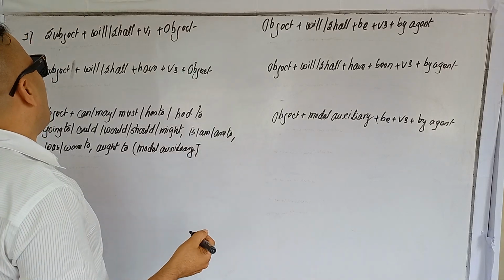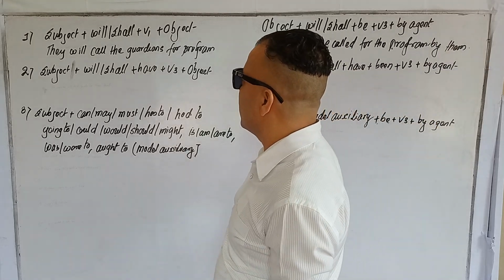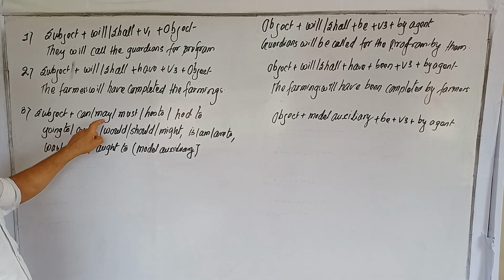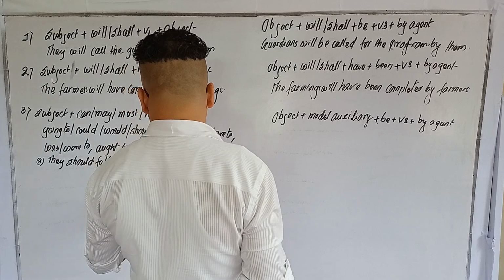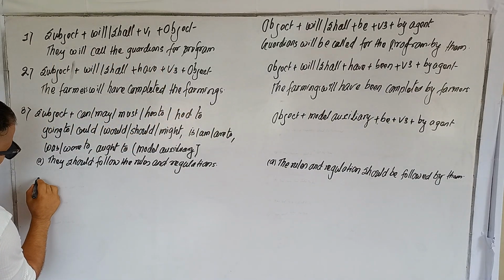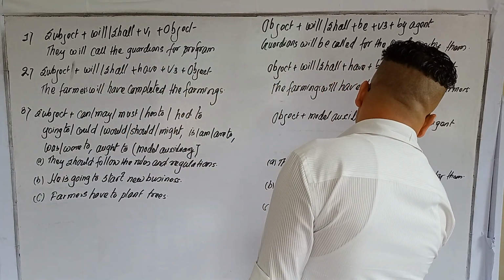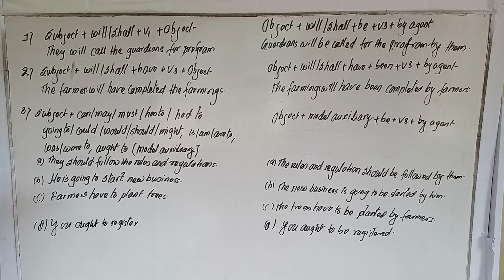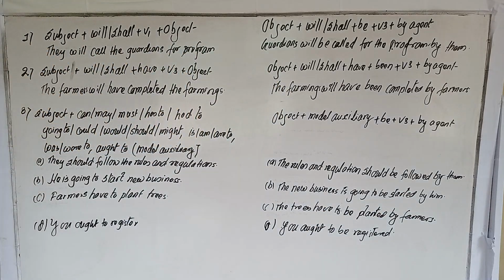How to change the voice